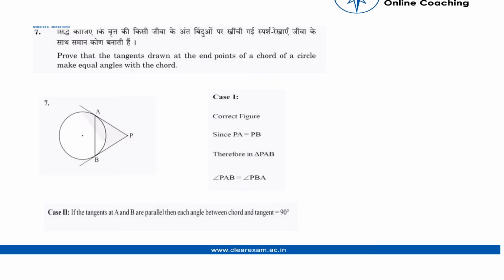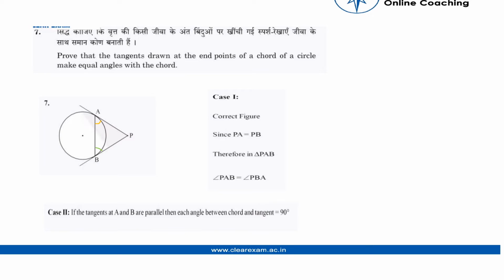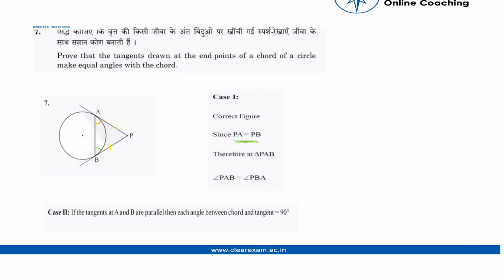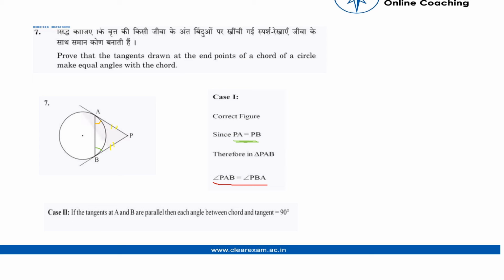CBSE Class 10 Maths Board Paper 2017 Solutions | ClearExam | Question 7